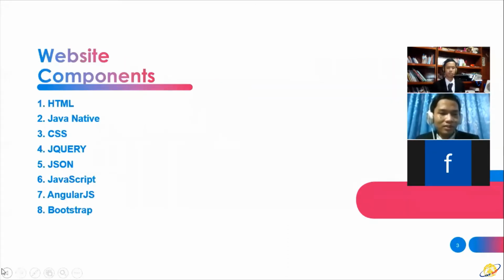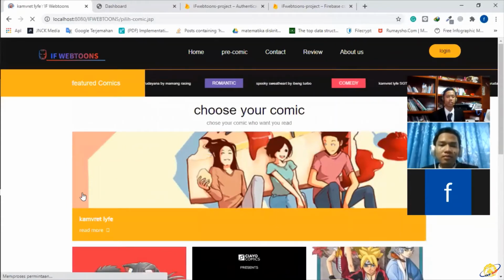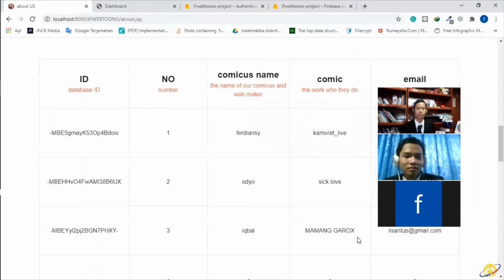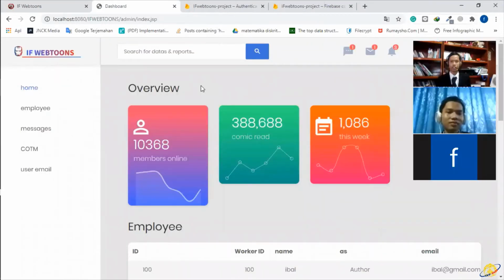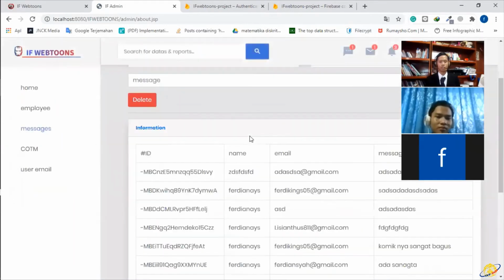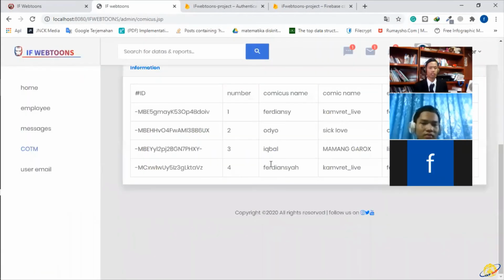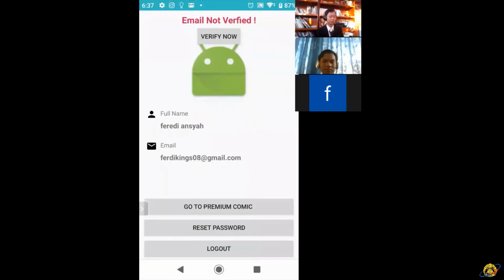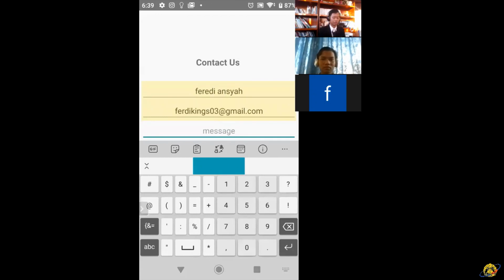4SC5_SE_ GROUP 10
Group Member :
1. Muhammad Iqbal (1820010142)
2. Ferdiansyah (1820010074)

Judul Projek: IF Webtoons Application

Pengajar : Riza Muhammad Nurman, S.Kom